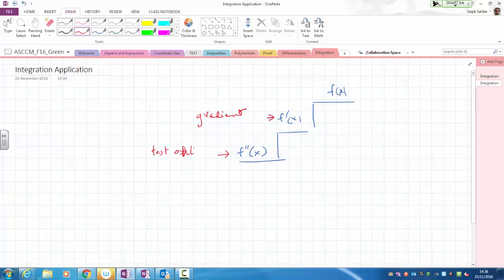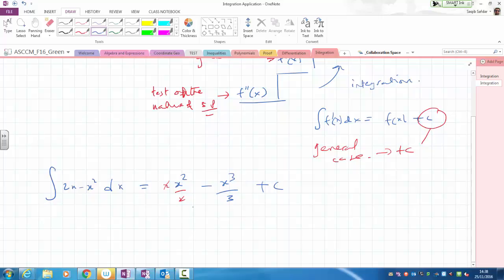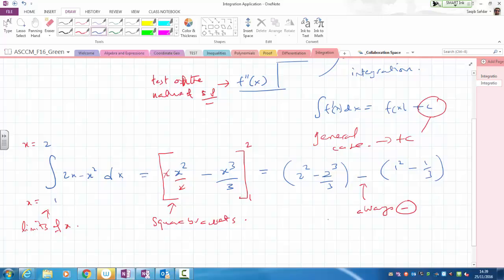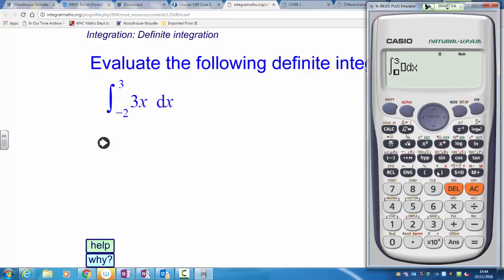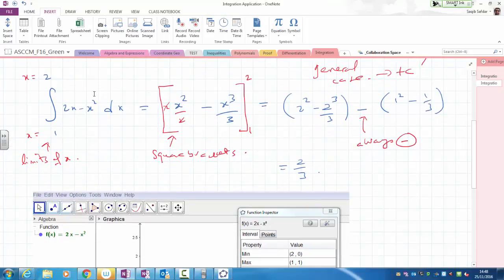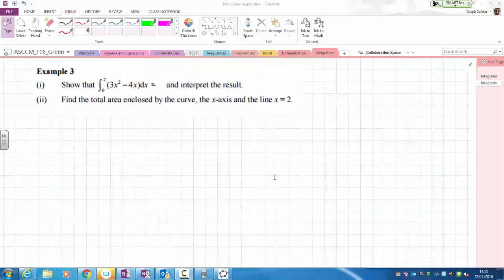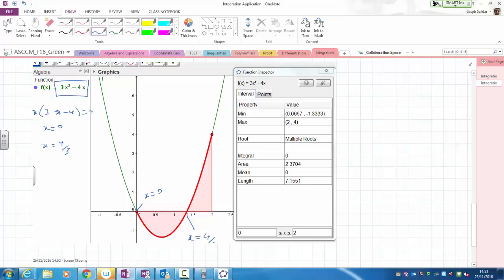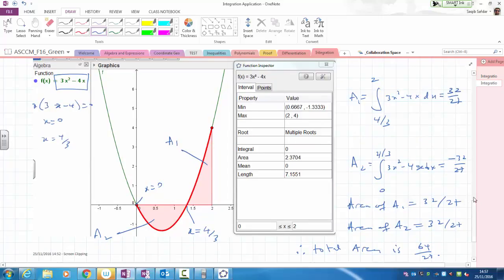Integration 2 - area below axis